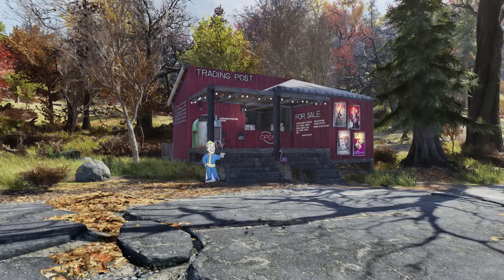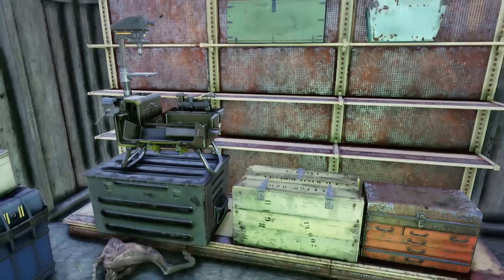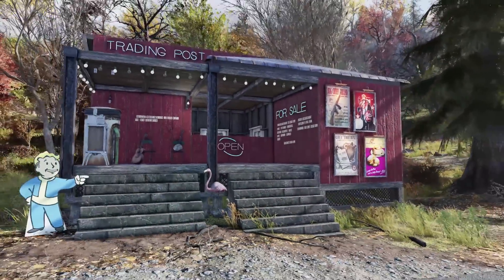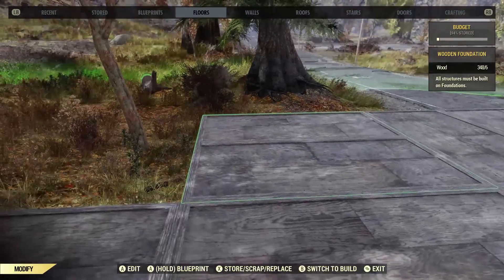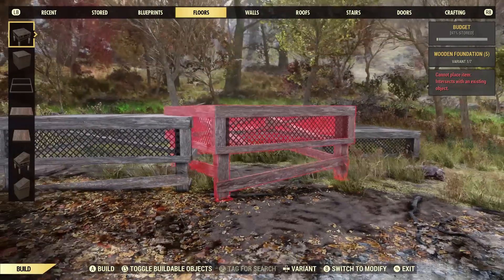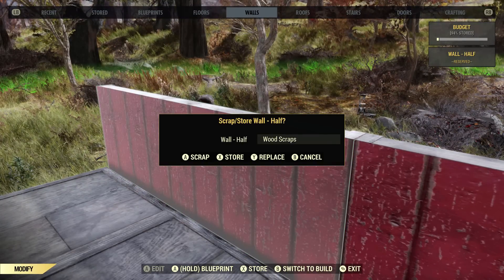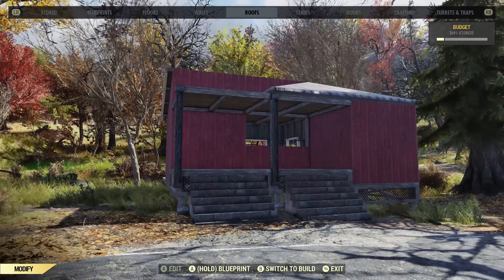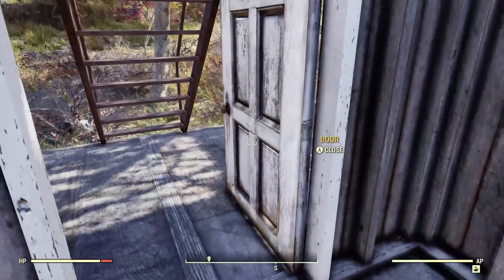Fallout 76 C.A.M.P. Build: TradingPost (Re-upload)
Fallout 76 C.A.M.P. Build: TradingPost

In this video I show you how to build the trading post that I designed as a place where I can trade with people in Fallout 76.